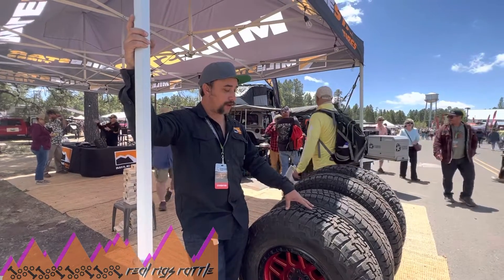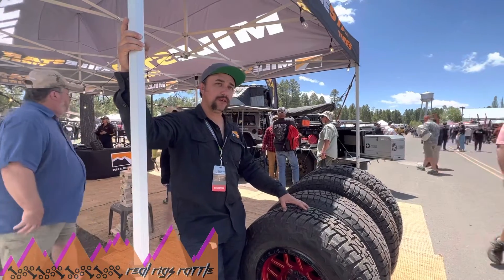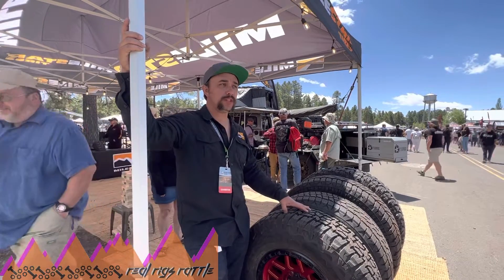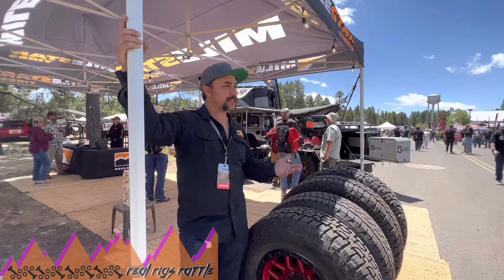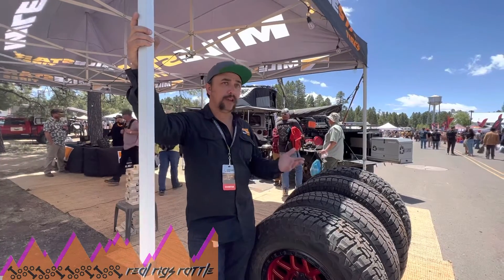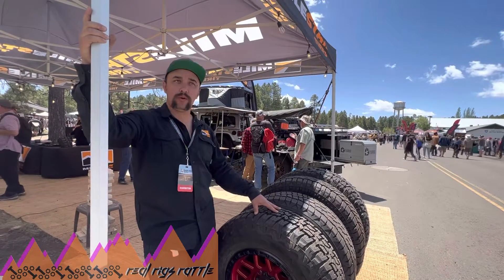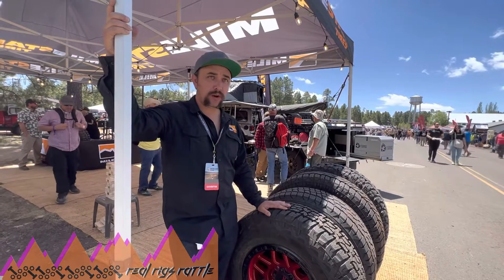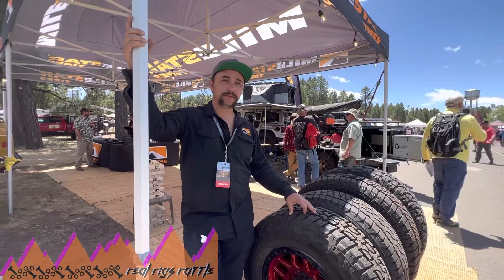MILESTAR TIRES PATAGONIA A/T PRO INTERVIEW OVERLAND EXPO WEST 2022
Had a great time at the Milestar Tires booth and was able to discuss the upcoming Patagonia A/T Pro.